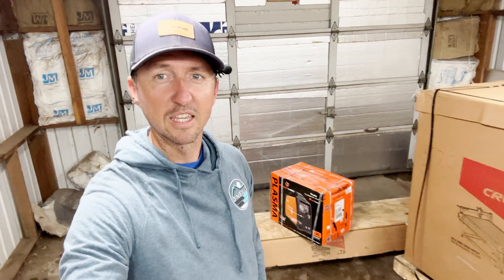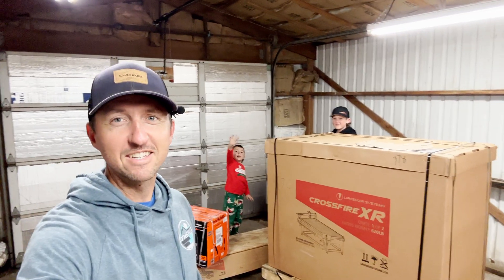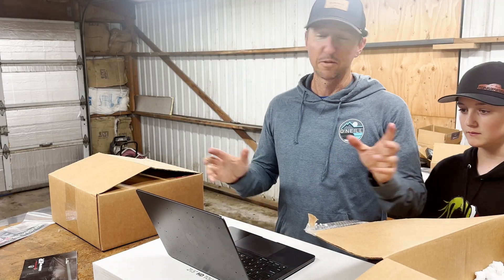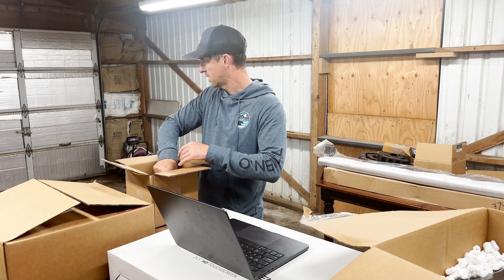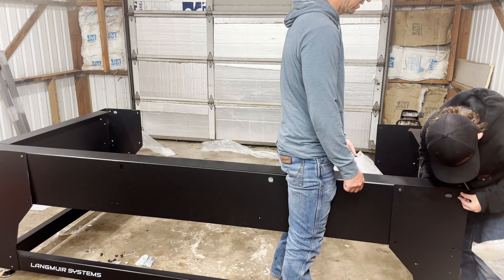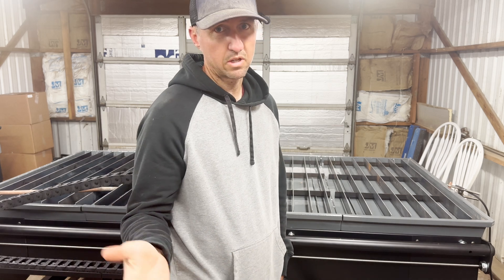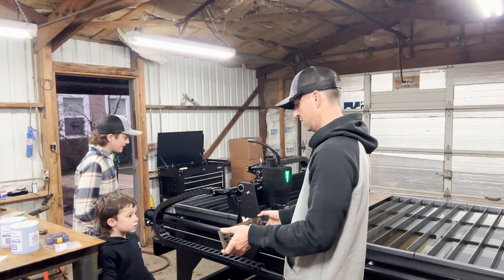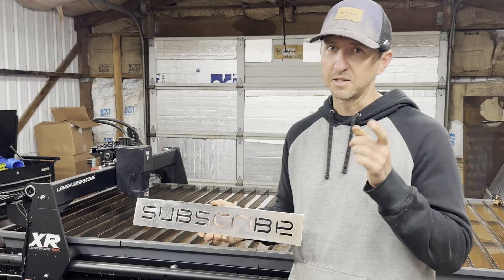Unboxing And First Run Of My New CNC Plasma Table!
I recently ordered a Langmuir Crossfire XR CNC plasma table. This video I unbox, assemble and fire it for the first time. Couldn't be more happy with this purchase!

CHANNEL